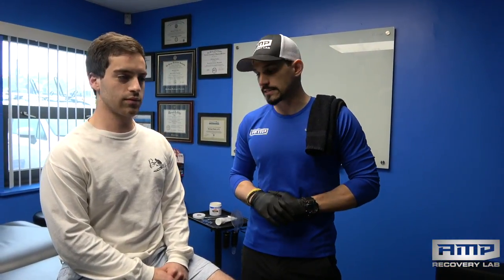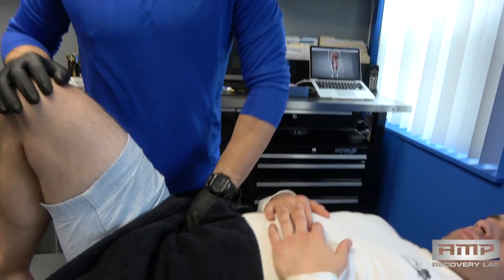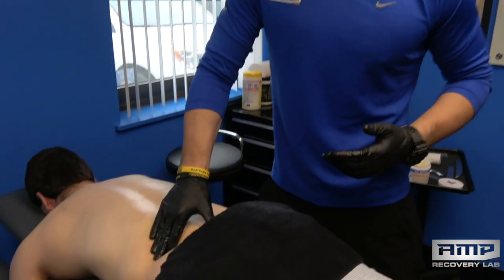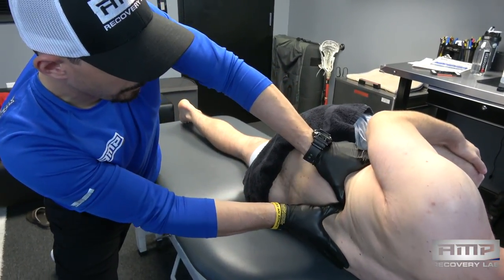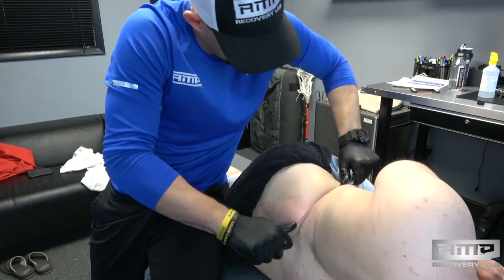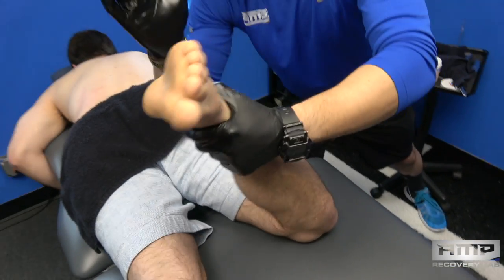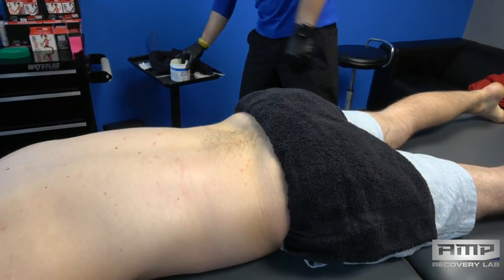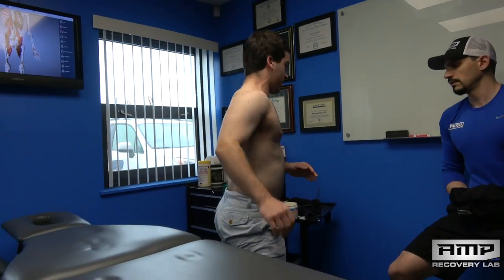Session Sit In: Low Back Pain, Post-Op Spinal Fusion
Welcome back to the Recovery Lab!!! I had a lot of requests for some more Low Back Pain videos, so here you go!

Enter Matt, 23 years old who enjoys Golf and Olympic Lifting, was crushed by severe low back pain for years.  He ended up going the surgical route after unsuccessful shots at traditional physical therapy, acupuncture, rest, you name it...

So he had his L5 - S1 Vertebrae fused, and after 7 months of PT, still had some lingering issues, and still was not back to where he wanted to be. After our first eval, him and I both knew there was a lot of work to do! But after about another 4 months of consistent manual therapy, graston, and corrective exercise...Matt is back in the gym and on the links. he still has his flare ups, but is doing tremendously better after we addressed some underlying mobility and postural concerns. He and I both know he is still a work in progress, but he is well on his way to achieving his goals and living and moving a pain free life!

In this video, I demonstrate some deep hip flexor release, Quadratus Lumborum (QL) Release, Glute release, as well as some focused graston over his SI Joint and surrounding ligaments.

Thanks for visiting me in the Recovery Lab!  Any questions or comments please feel free to post them below!  Want to schedule a session?  to fill out a brief form and I will get back to you right away!